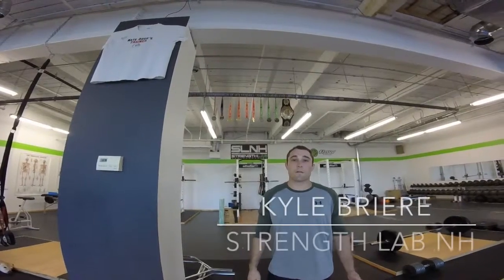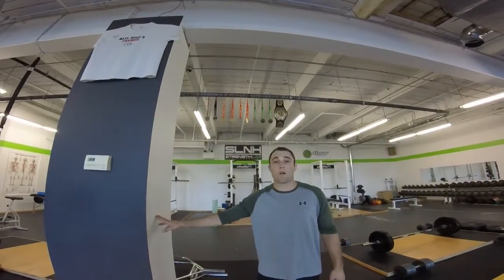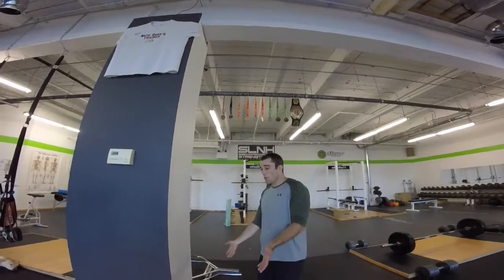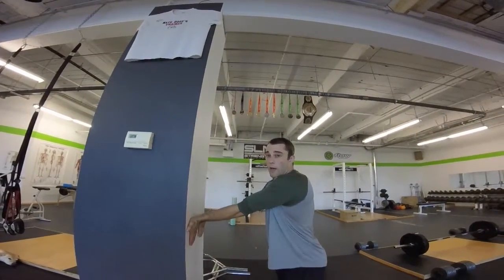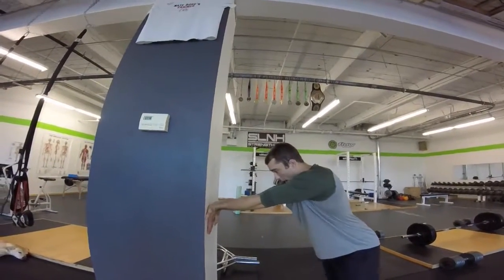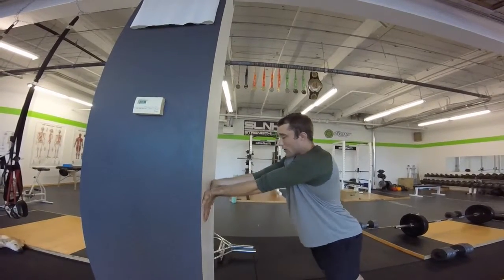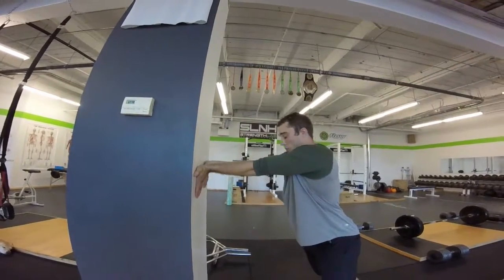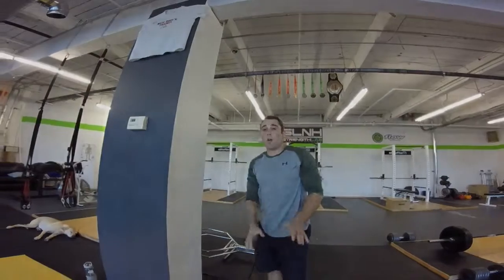Strengthlabnh.com:FOREARM WALL STRETCH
FOREARM WALL STRETCH